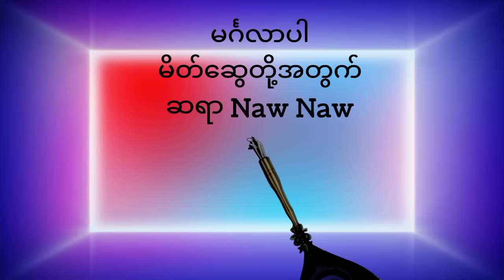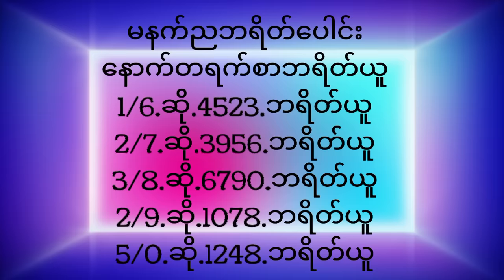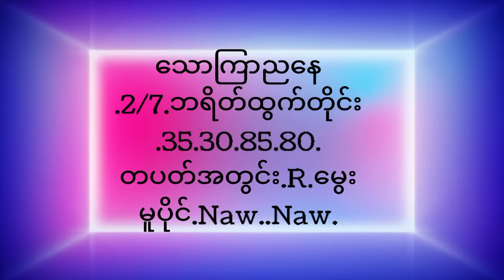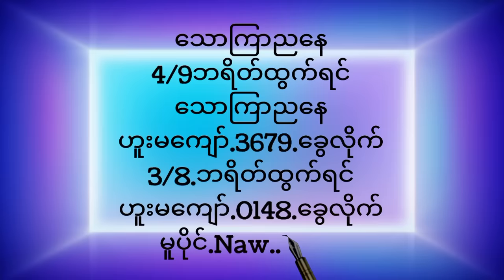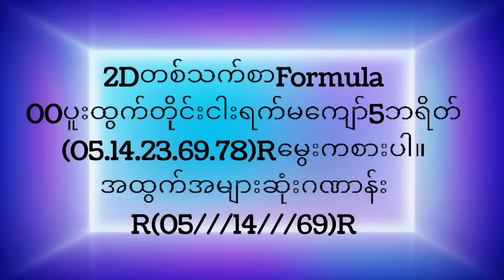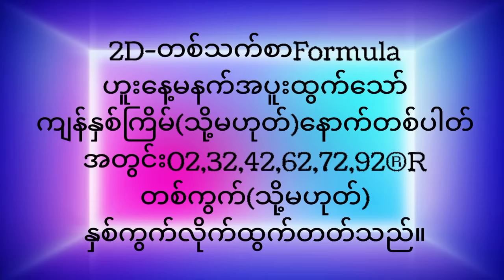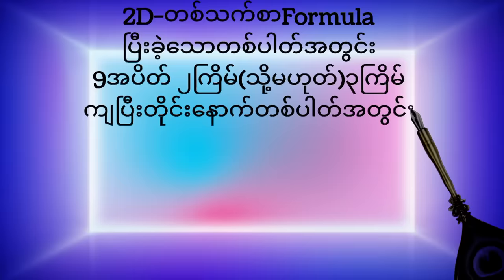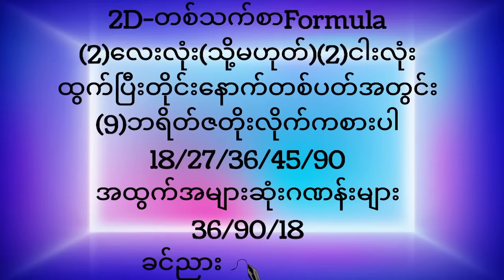2D တသက်စာ ဖော်မြူလာများ(ဆရာသက်ဦးနှင့်နောနော်တို့၏ ဖော်မြူလာများ)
2D တသက်စာ ဖော်မြူလာများ(ဆရာသက်ဦးနှင့်တောနော်တို့၏ တသက်စာ ဖော်မြူလာများ)